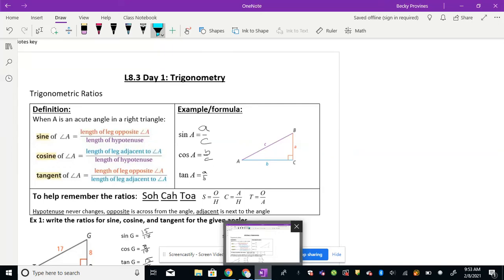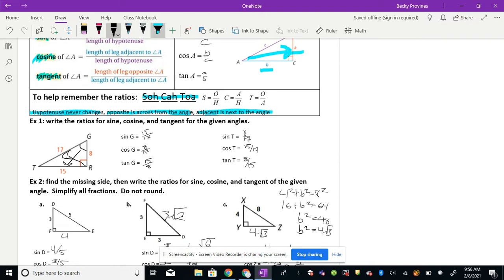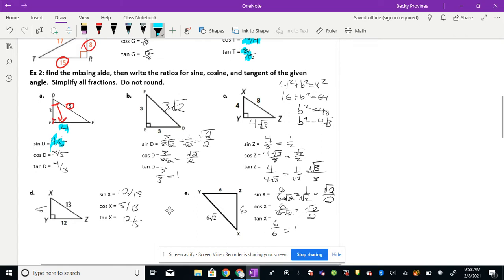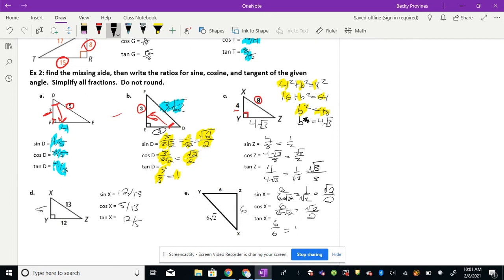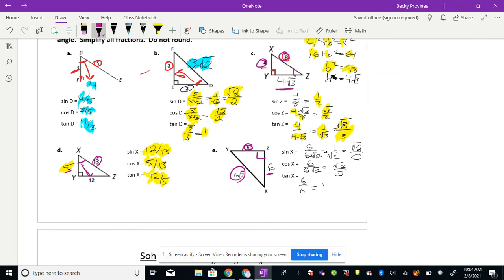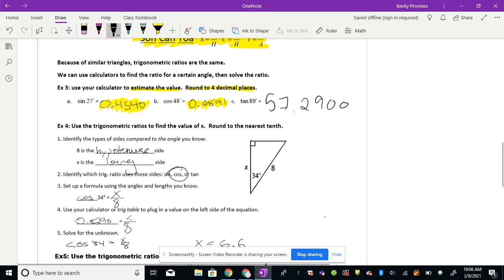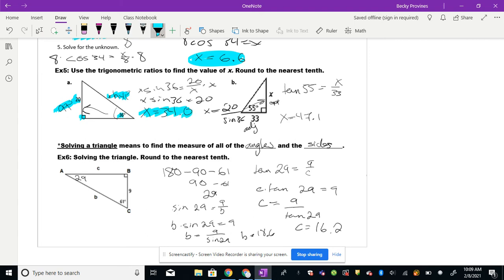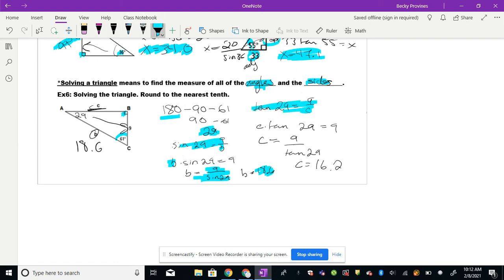L8.3 Trigonometry Day 1